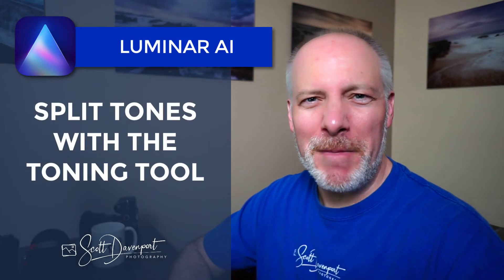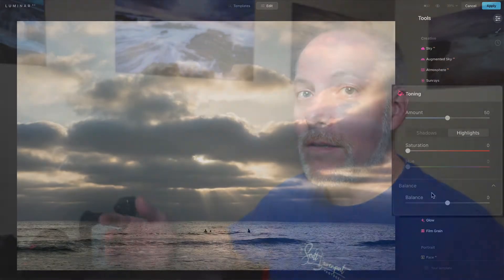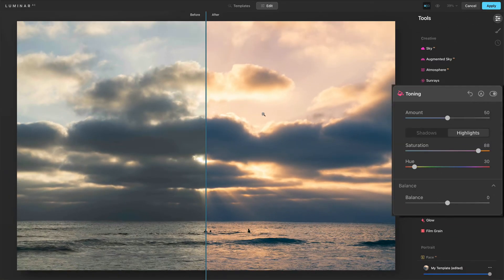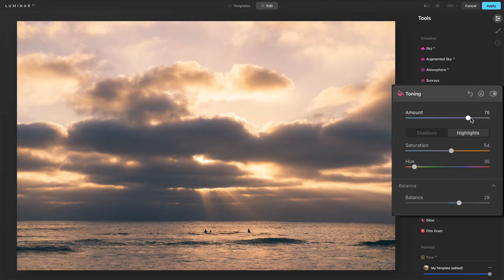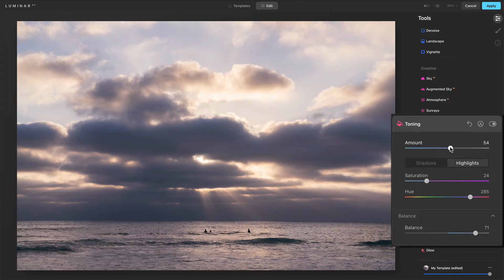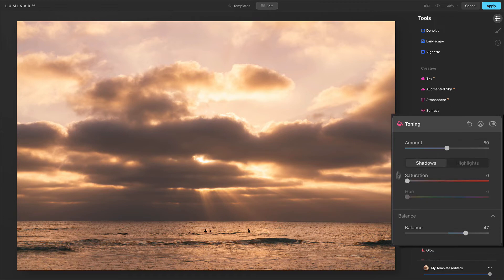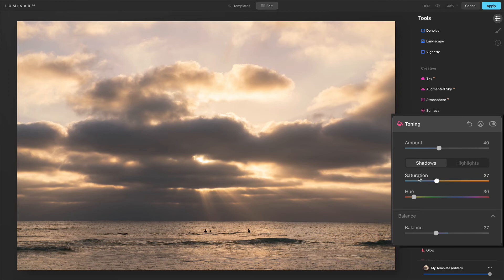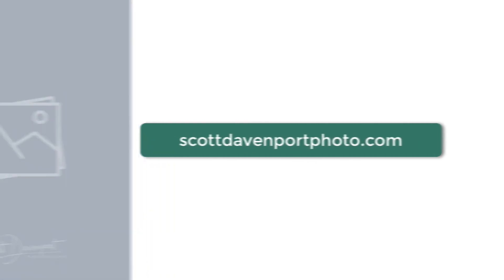Split Tones With The Toning Tool - Luminar AI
The Toning Tool is a classic split tone tool. The Toning tool is different from the Mood Tool because colors are not remapped. Rather, this tool applies a tint to selected tonal regions of your photo. Select one color tint for the highlights and another for the shadows. The Toning Tool gives you the control for how much or how little tinting is applied, and how aggressively or subtly the shadows or highlights are tinted.

00:00 Color Grading With The Toning Tool In Luminar AI
00:30 Save $10 on Luminar AI
00:50 What Is A Split Tone?
01:30 The Toning Tool Controls and Sliders
02:00 A Classic Warm/Cool Split Tone With The Toning Tool
03:48 Understanding The Balance Slider
04:35 A Refined Warm/Cool Split Tone In Luminar AI
06:22 A Twilight Toning
08:17 A Monotone Tint With The Luminar AI Toning Tool
09:55 A More Nuanced Monotone Tint With Split Tones